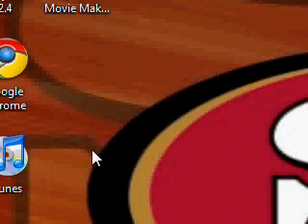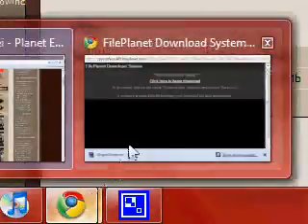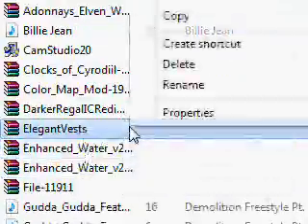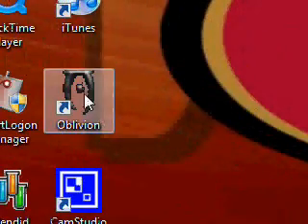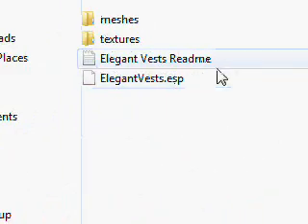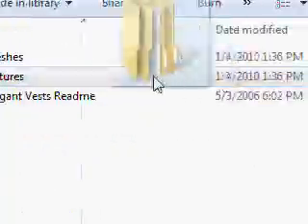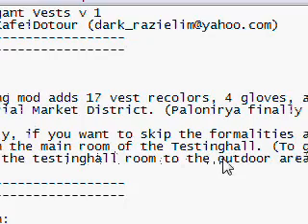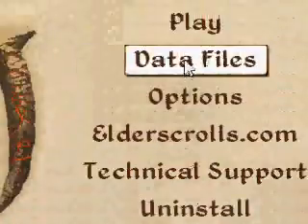How to mod Oblivion: Windows 7 Edition!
Hey guys im back! this time im here to show you how to mod oblivion when running windows 7. basicaly the same as windows vista but i figured id show you anyway. Leave me comments and suggestions for future videos =)